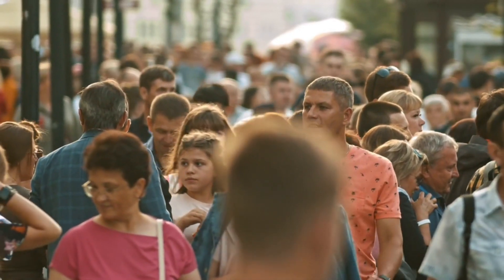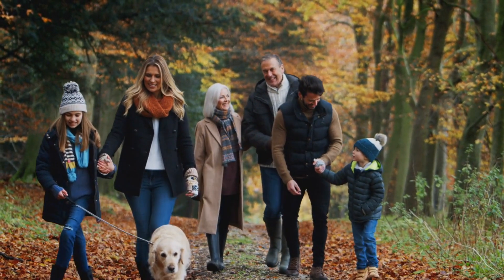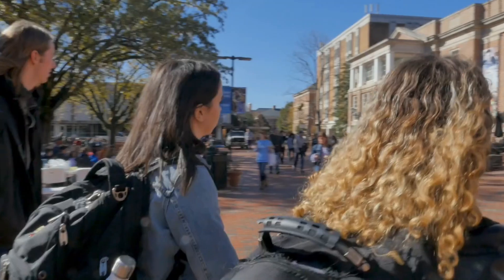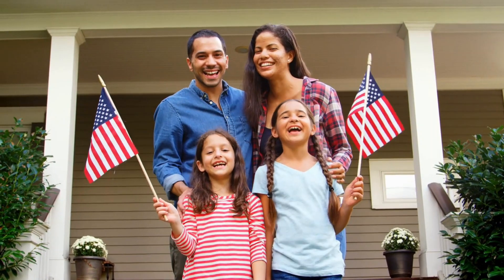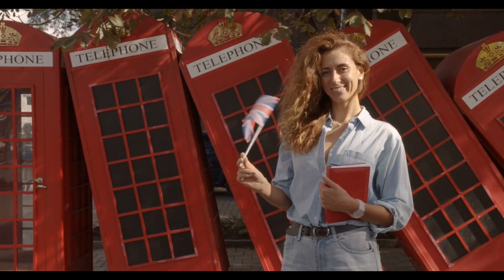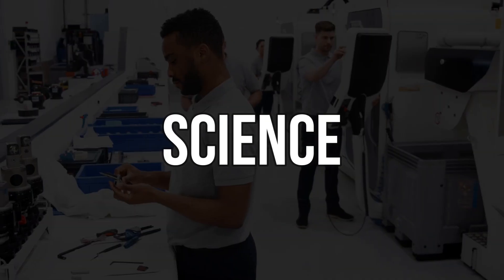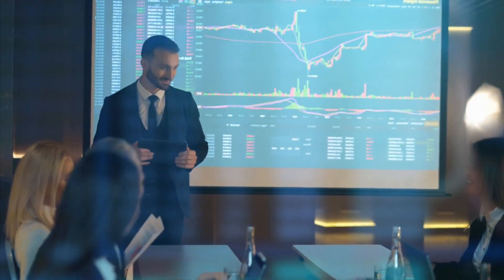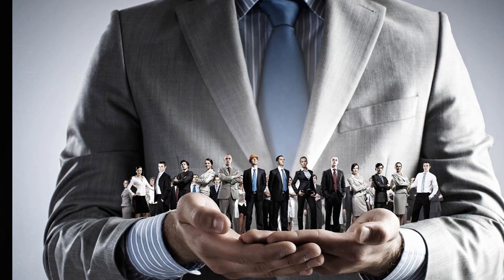No Fiancé Visa Needed! Easiest ways to move to the United States. Relocate to America try this!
Why do people move to the United States?  US immigrants are driven by the dream of freedom and opportunity. Weather you are immigrating because of a love one or because of work opportunities. The United States is an excellent option for people who want to reside outside of their own country. In this video we will cover three ways you can move to America without a fiancé visa.

Helpful Tips:
If you're having trouble deciding which Visa is right for you, reach out to a Immigration Lawyer for a consultation. If you need a business or investment visa, there are good EB5 lawyers / EB5 immigration lawyers. If you are to relocate by a Intra-Company Transfer visa try reaching out to someone in your corporate travel management department. Also, if you can afford it, you may want to buy international travel insurance and buy international health insurance.

1. Education Visa
2. Intra-Company Transfer
3. By starting a business or investing in an American company

How we turn our Scripts into creative Audio and Video content.

How we make our Thumbnails, and Creative Animations.

0:00 Intro
0:49 Education
3:37 Intra-Company Transfer
5:39 Start a Business EB-5 Lawyer

List of POPULAR IMMIGRANT VISAS:
Spouse of a US Citizen -  IR1, CR1
Spouse of a US Citizen awaiting approval of an I-130 immigrant petition - K-3 *
Fiancé(e) to marry U.S. Citizen & live in U.S. - K-1 *
Inter-country Adoption of Orphan Children by U.S. Citizens - IR3, IH3, IR4, IH4
Certain Family Members of US Citizens - IR2, CR2, IR5, F1, F3, F4
Certain Family Members of Lawful Permanent Residents - F2A, F2B
Employment-Based Immigrants, including  (preference group):
Priority workers (1st) - E1 E2
Professionals Holding Advanced Degrees and Persons of Exceptional Ability (2nd) - E3, EW3